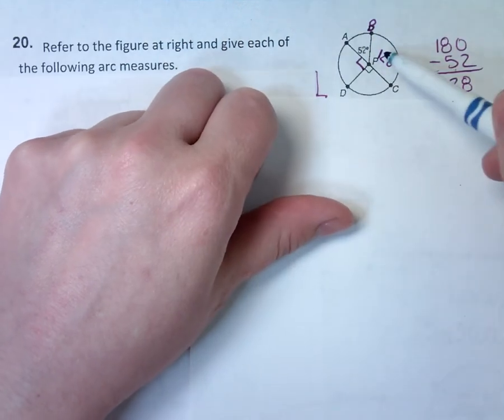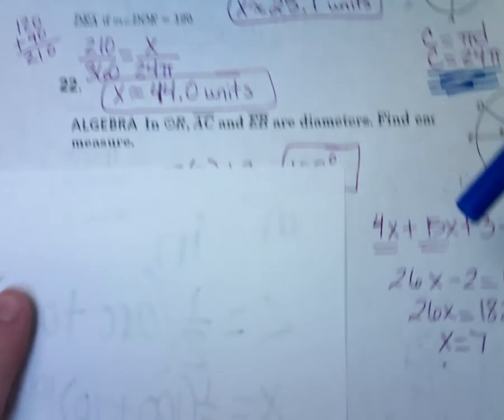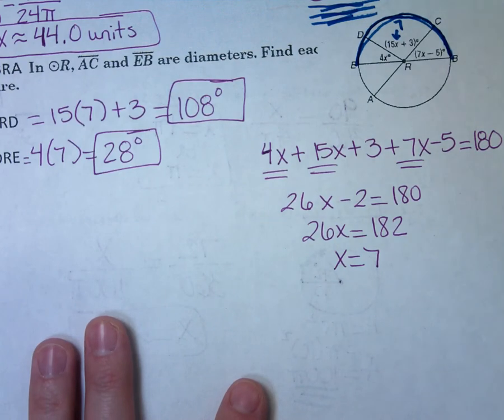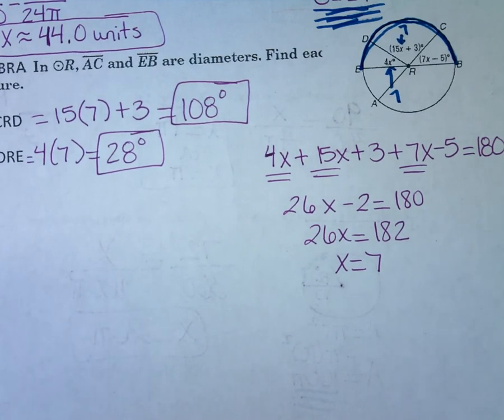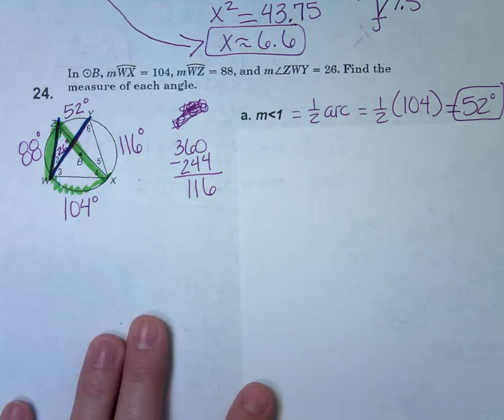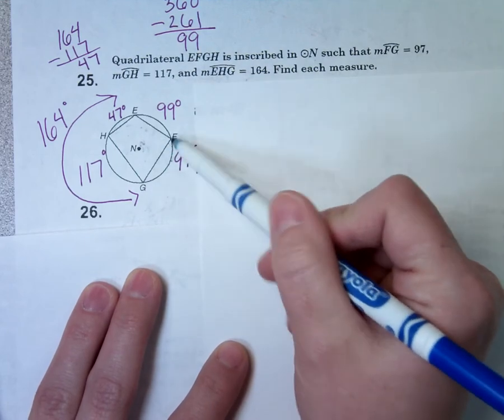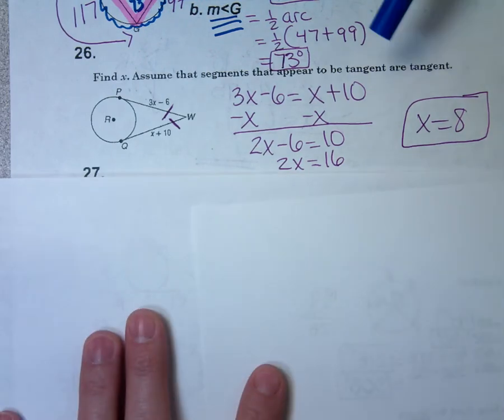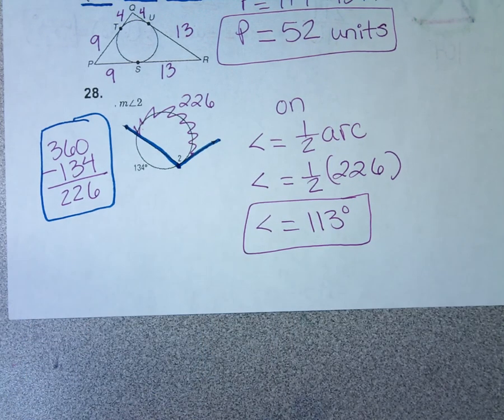Geom-4th Six-Weeks Review: #20-29